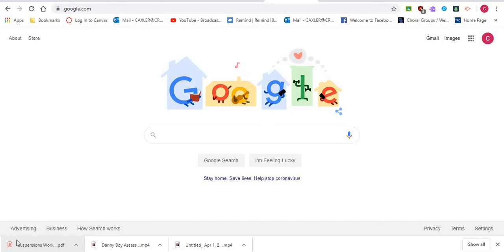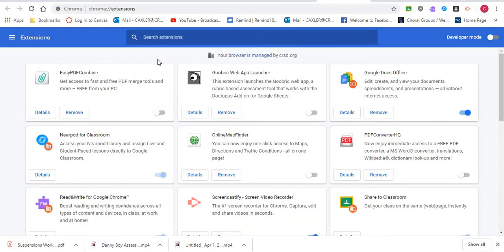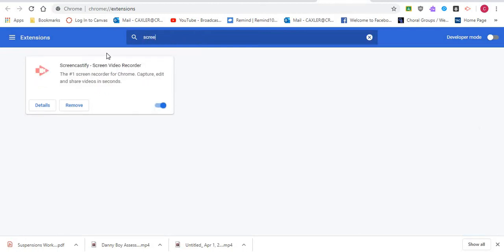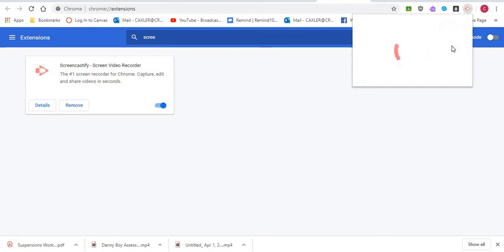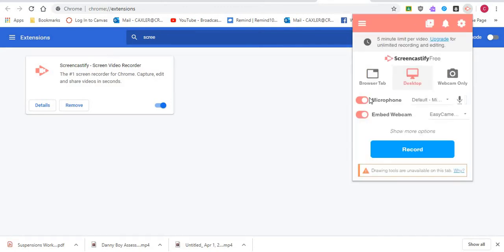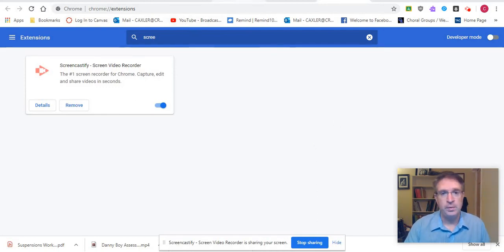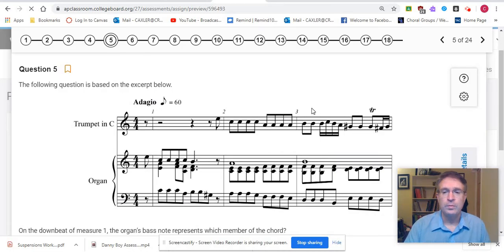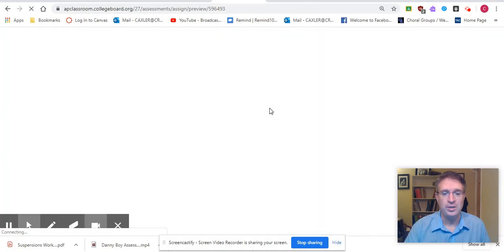How to use Screencastify